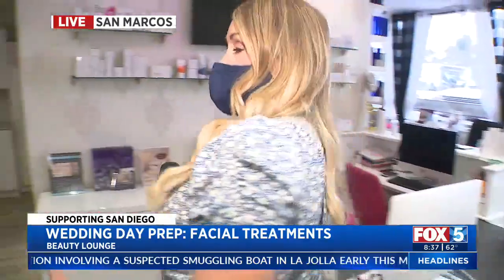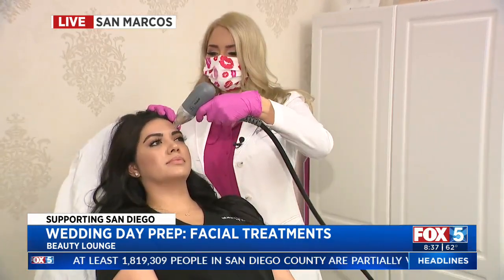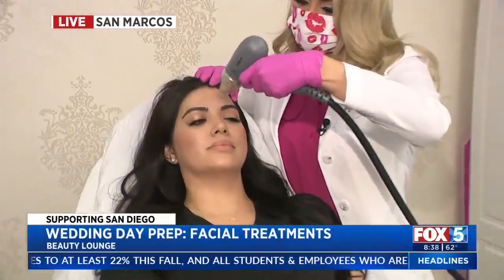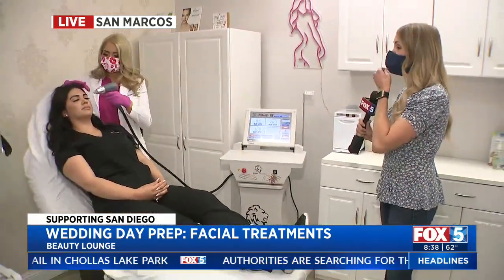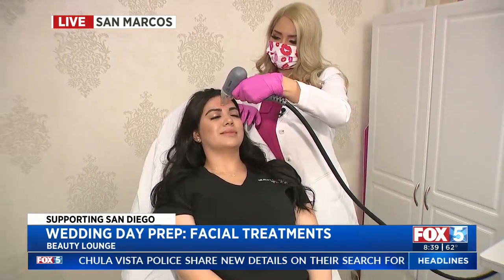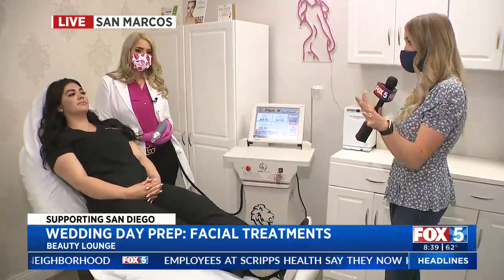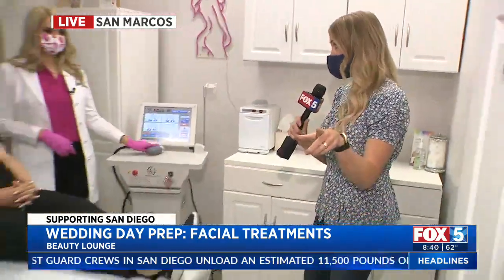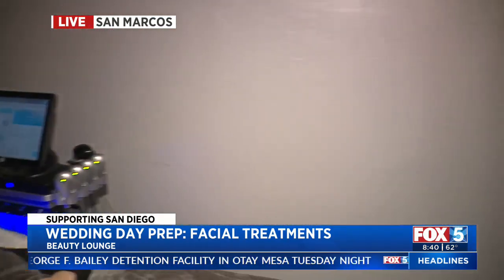Wedding Day Prep: Facial Treatments For Brides And Grooms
FOX 5's Heather Lake shows us facial treatments that can help brides and grooms get ready for their big day.